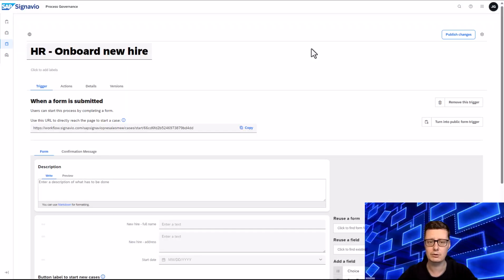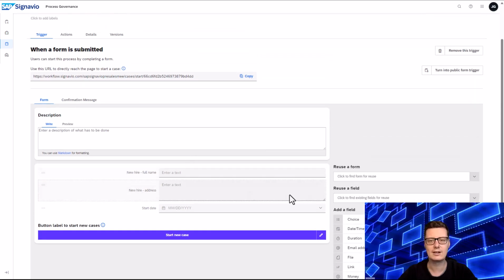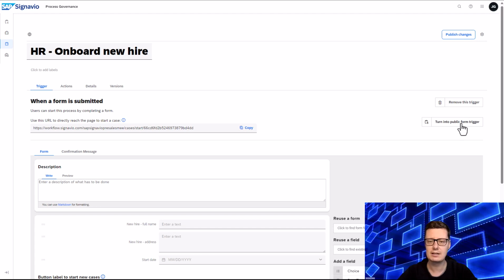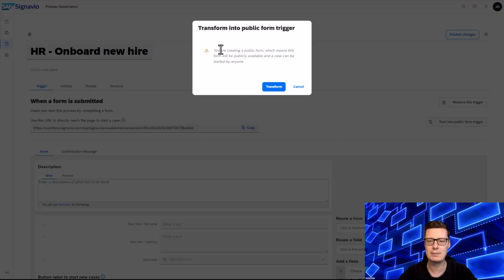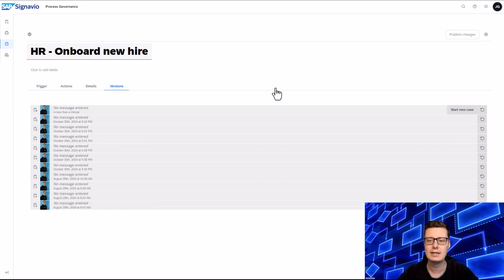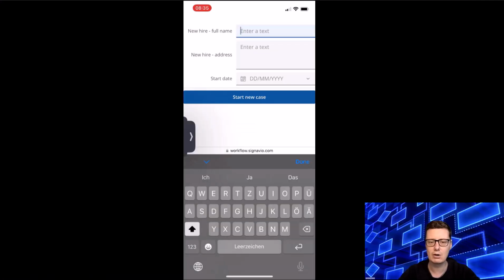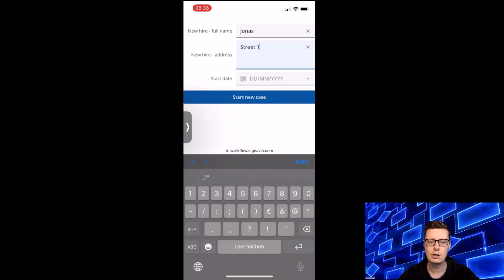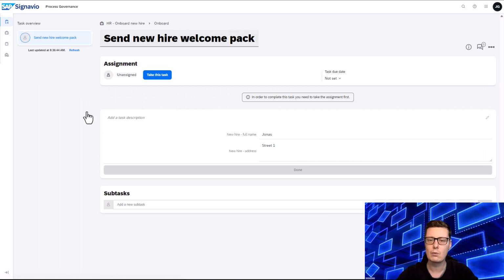Public Trigger and Signavio Process Governance | Signavio in 1 Min.